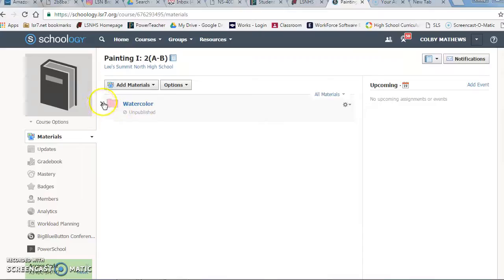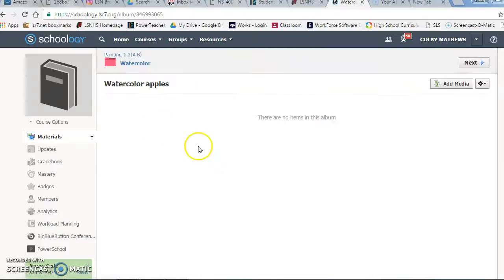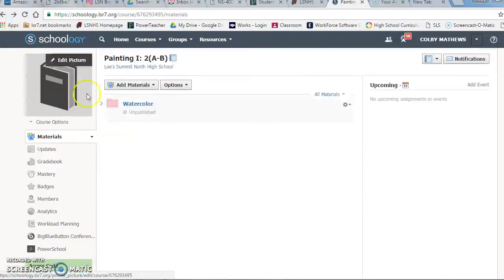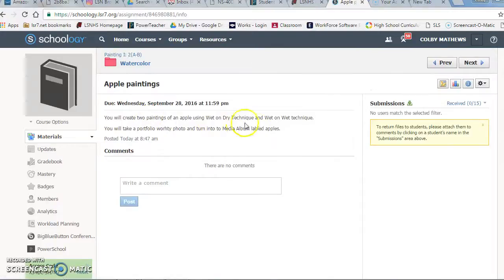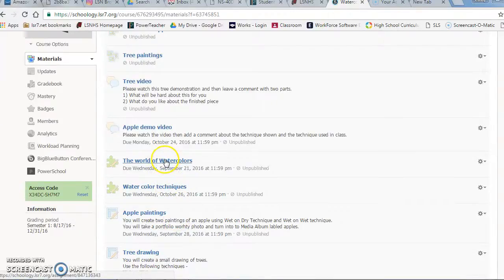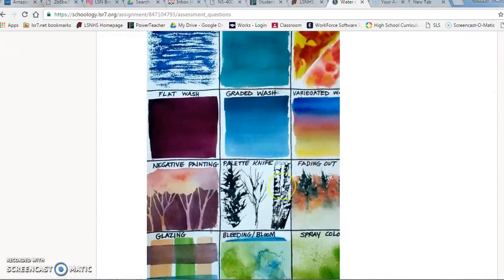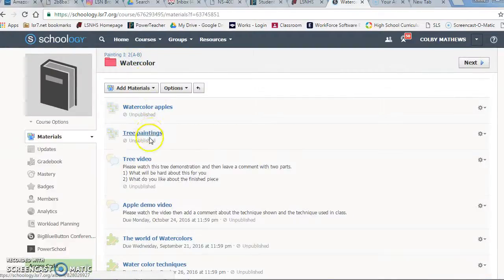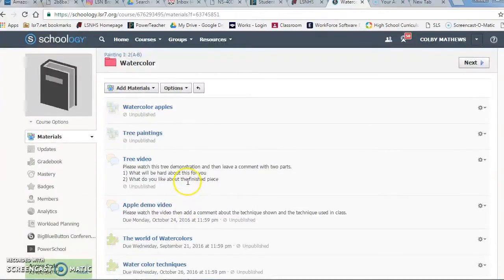Task 2 homework